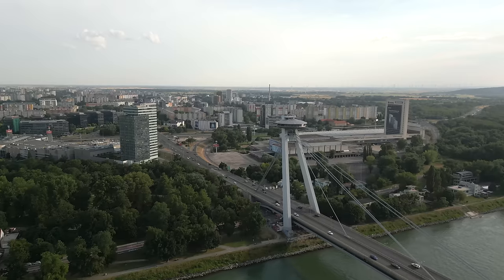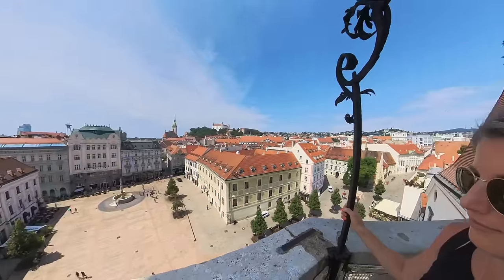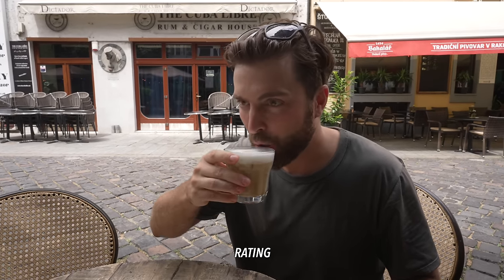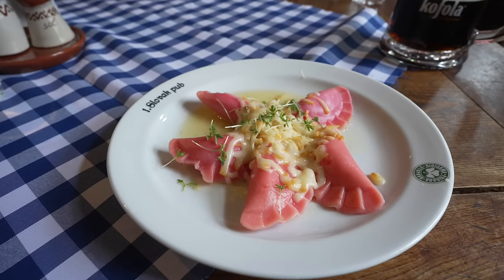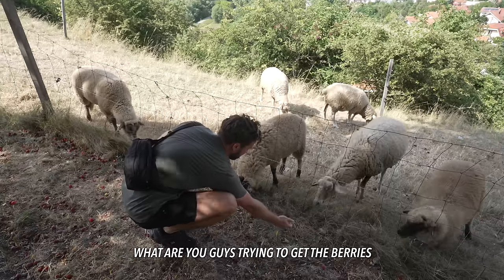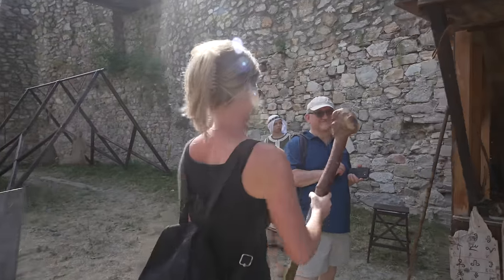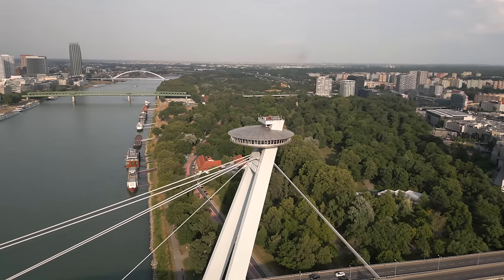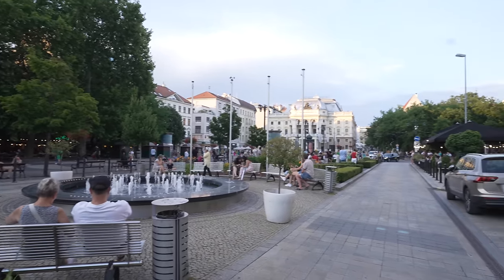ULTIMATE 24 Hours in BRATISLAVA SLOVAKIA - Devin Castle, Slovak Food, & MORE (SLOVAKIA SURPRISED US)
Nestled along the Danube River, Bratislava is Slovakia's captivating capital. Its streets are a blend of historic charm and modern vibrancy, offering a delightful mix of old architecture and contemporary cafes. In this video, we are giving our first impressions of this beautiful city.

☕️ If you want a one time way to say THANK YOU! You can buy us a coffee

Chapters:
00:00 Intro
02:11 Old Town Hall
03:35 Studna
04:14 Cathedral
04:35 Michael's Gate
05:20 Coffee Break
05:55 Blue Church
06:10 Presidential Palace
07:12 Slovak Pub
09:21 Devin Castle
13:45 Devin Hotel
15:37 UFO Tower